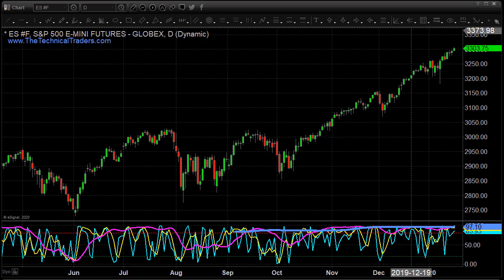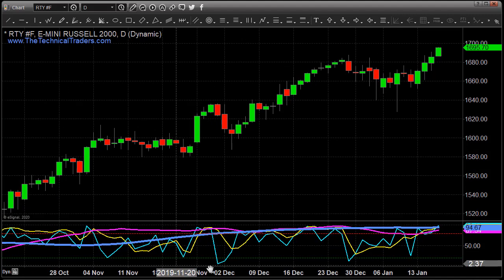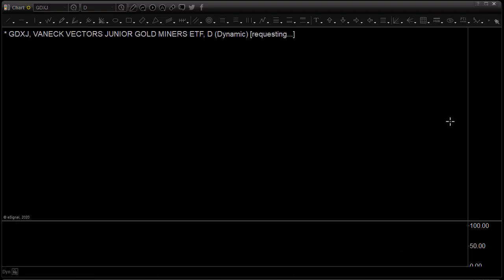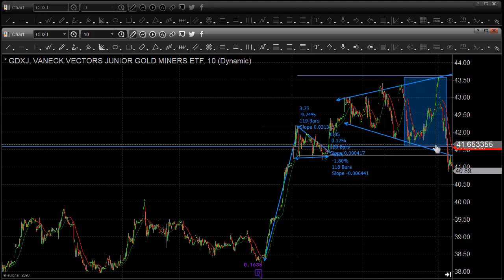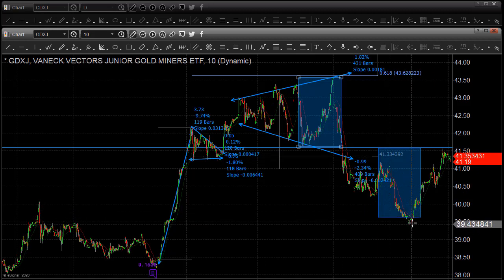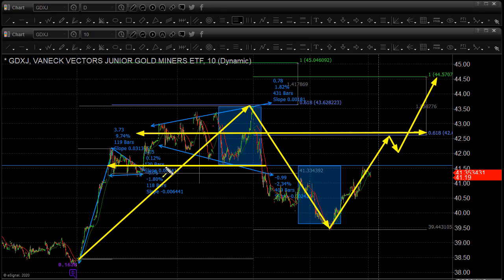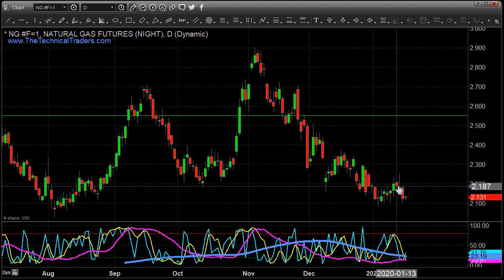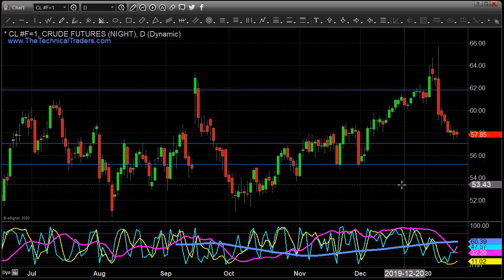Daily Trading Setups - Jan 16 2020